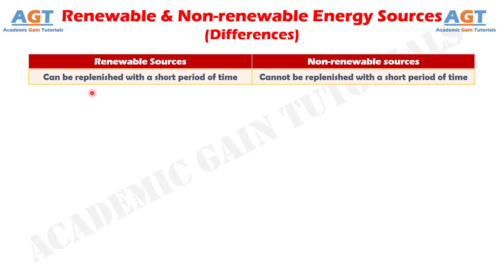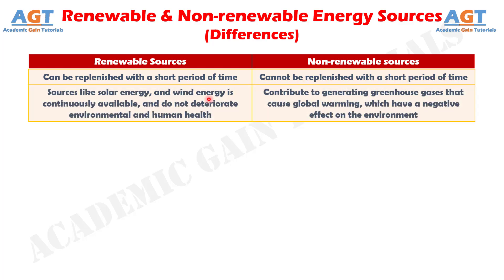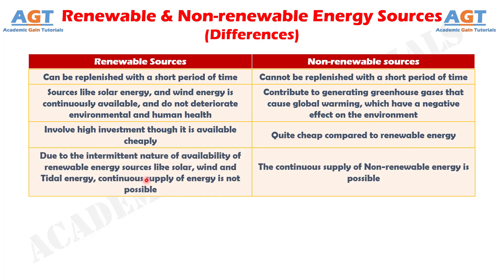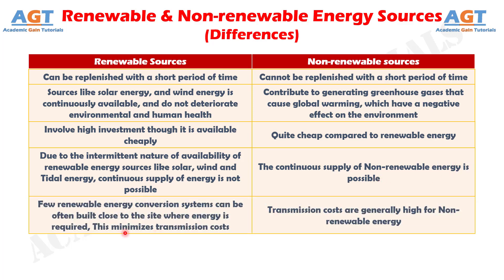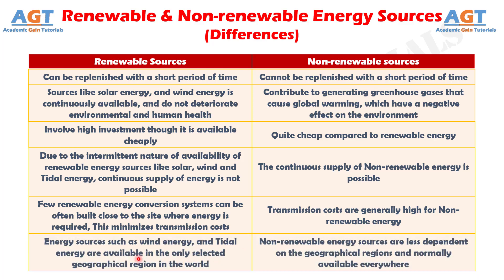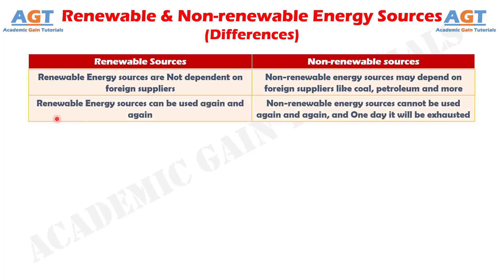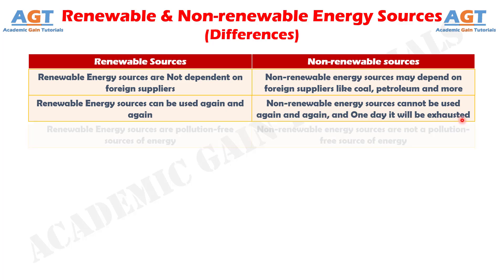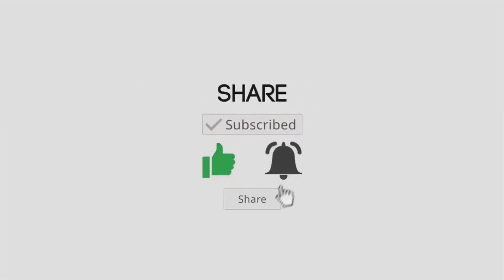Differences between Renewable and Non-Renewable Sources of Energy.